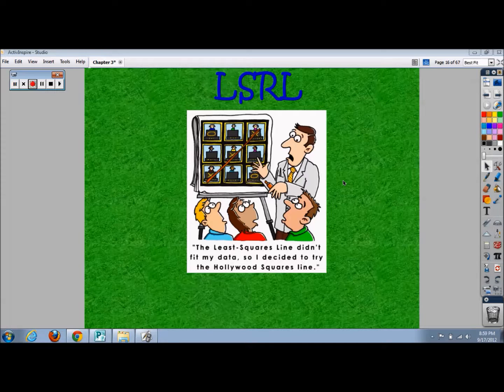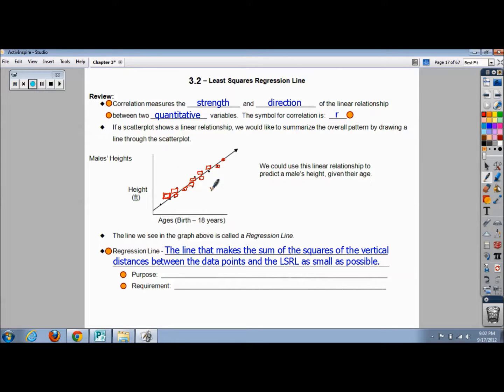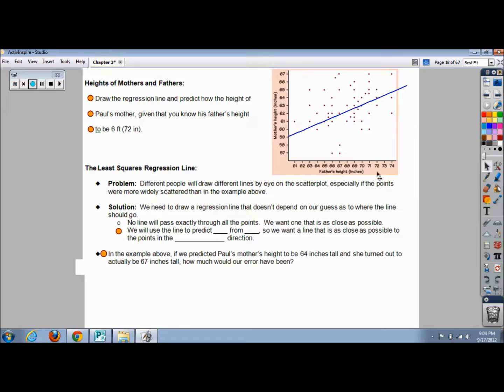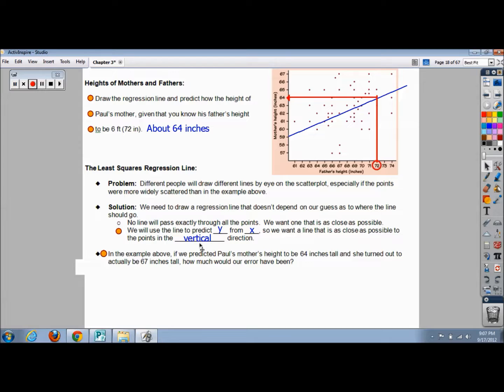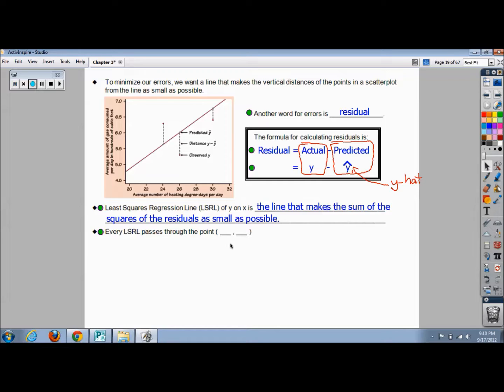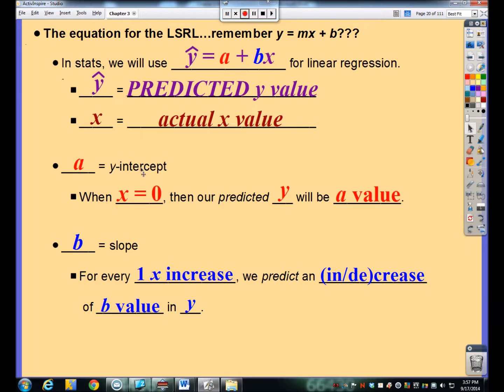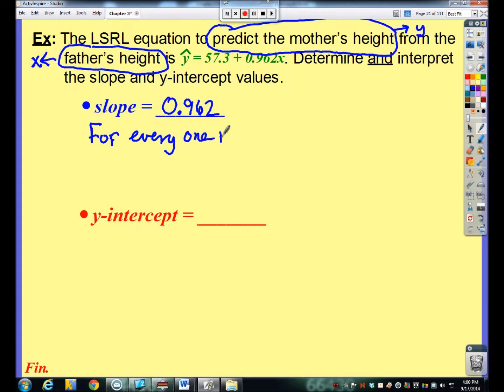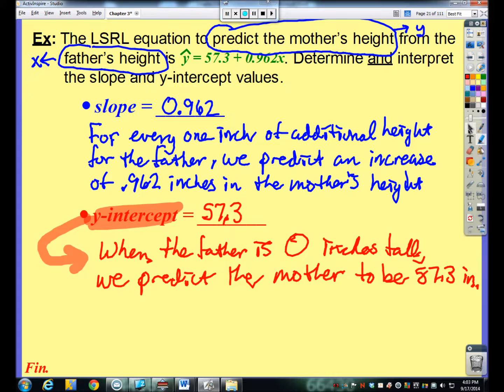Chapter 3, Lesson #4 - LSRL